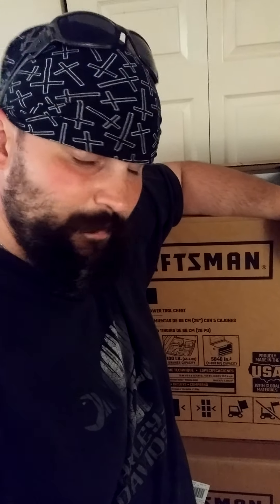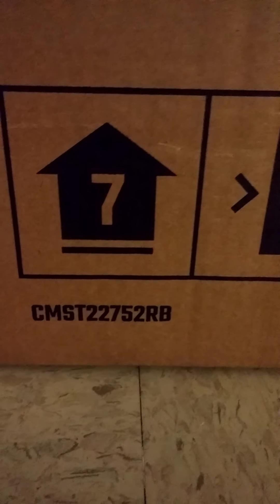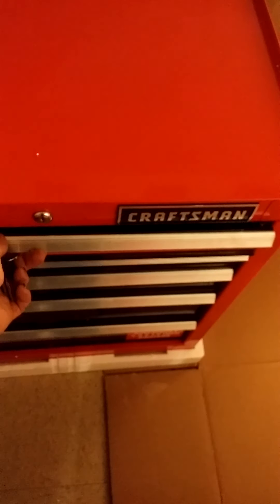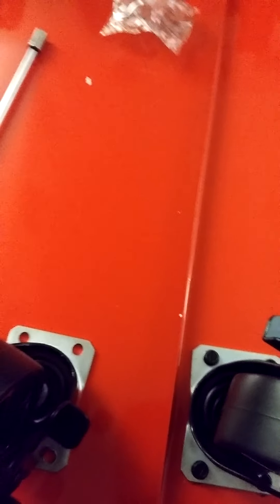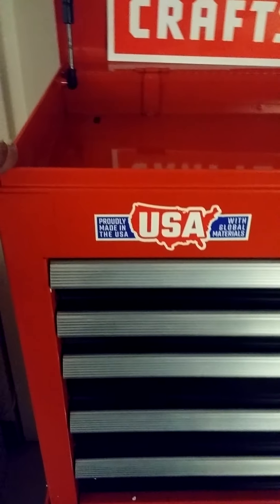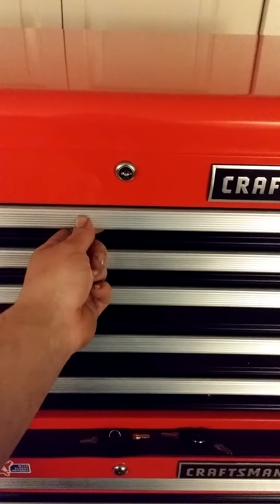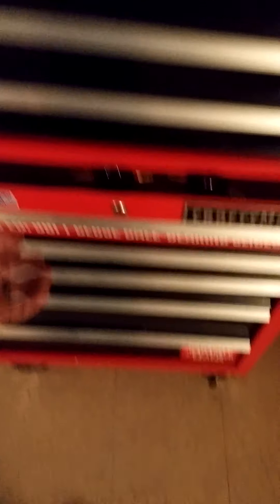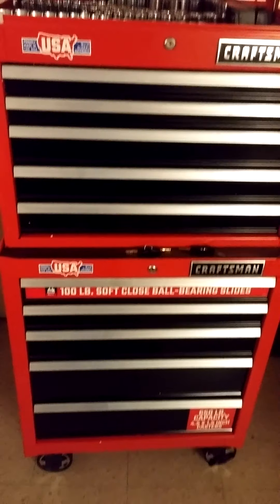Unboxing My New CRAFTSMAN Tool Chest & Cabinet , Made In the USA from Lowes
My lovely wife decided I was working so hard that I deserved a brand new tool box . Went shopping for one , I had a variety of options from the low prices of Stanley at Wal-Mart, Hyper Tough, U.S. General from Harbor Freight, Husky from Home Debot, Craftsman from Sear, Lowes Home Improvement or Ace Hardware .
Then we have the high end prices of Matco, MAC tools, SK TOOLS (the best) , Snap On, Gear Wrench and more.
I had plenty of options but I can't buy one tool chest & Cabinet for the price of a used car, especially when I could buy 5 or 6 in the place of that 1 tool box
I'm not knocking those brands, but I'm being reasonable because most people are average Americans looking for quality at a fair price and you get that with Craftsmans New MadeInTheUSA line of TOOL BOXES
Craftsman is now making tool boxes in the USA again and their tool boxes are good quality items .
I own an American Made Chest & Cabinet from the old USA brands and it's over 20 years old, my dad's is over 45 years old, but the China Made tool box that I own , is not good quality
So now that manufacturing is back in America , they're worth buying. I got the cheapest one, on sale at Lowes for $380 in all.
They had much larger, nicer tool boxes with power stations, divided drawers, dual drawer supports, heavy capacity casters and more.
The options was great, but this particular toolbox was exactly what I needed for what I'll be using it for
If you want a personal tool box in your garage, home, shop, place of business, than this one is a great choice

I purchased this from Lowes Home Improvement for $380.00
Tool Chest & Cabinet combo
Part # CMST22652RB & CMST22752RB
26" wide 5-Drawer Tool Chest & 5 Drawer Rolling tool cabinet with 2 stationary & 2 swivel casters that hold 650 lbs capacity on the 4.5" x 1.5" casters with locking feature
Each cabinet and chest have their own set of 2 keys
Chest 26" Side x 16" Deep x 19.75" Height
It has addictional storage in the chest lid
The rolling cabinet is 26.5" Wide x 18" Deep x 34" Height
Combined they're 26.5" Wide x 18" Deep x 53.75" Height with a heavy duty I Frame construction and a handle for the cabinet to move the tool box or optional service cart with black foam padding on the cabinet
All the drawers have 100 lbs Ball Bearing Slides with soft close feature to keep you from yanking the drawers open too hard or slamming them too hard,
The chest also has aluminum handles on the side for lifting it on and off of the cabinet
The lid is held up with gas lift chambers
Craftsman has a 10 year warranty with these tool boxes , so if anything fails in 10 years they will replace it free of charge or repair it.

I recommend this tool box, tool cabinet & chest.
I'm not paid for this, endorsed and I'm not given anything to review, I earn it myself